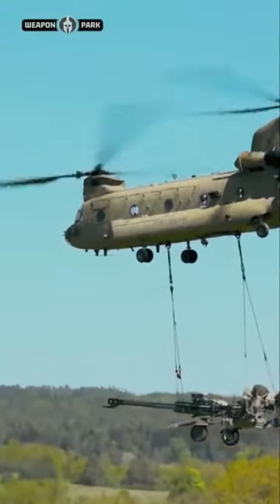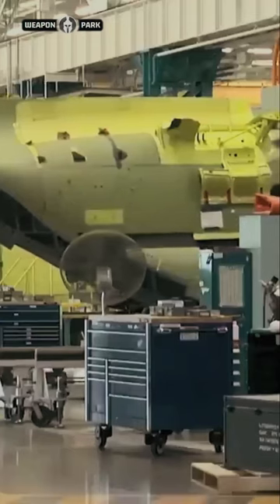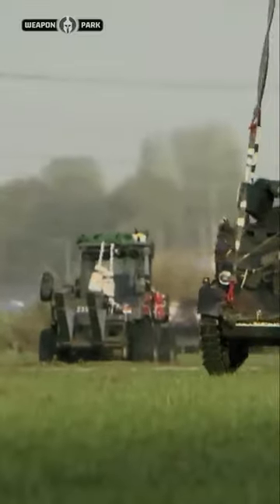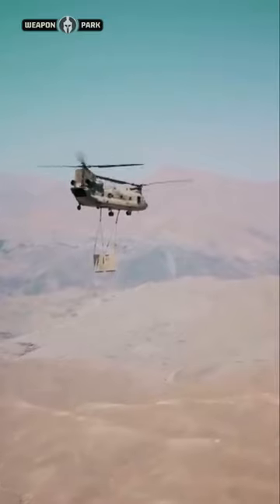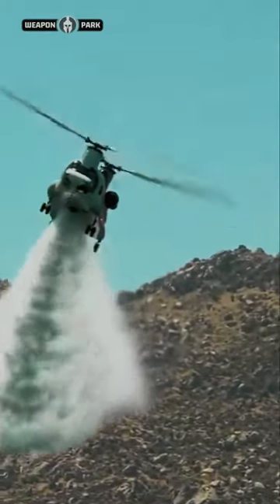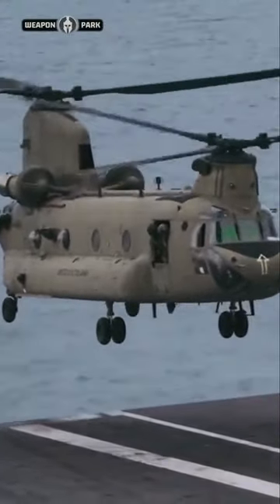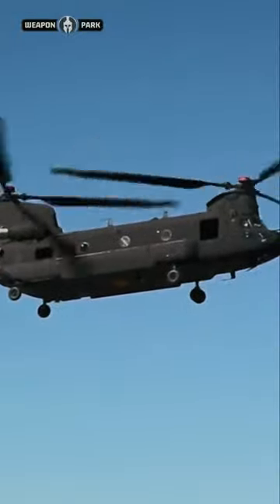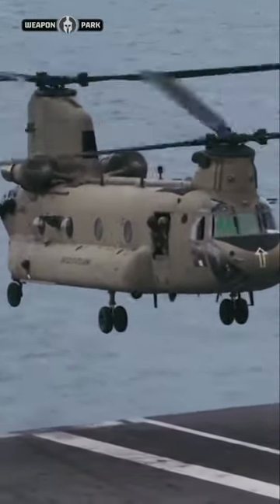The Best Heavy Lift Helicopter In The World (CH-47 Chinook)